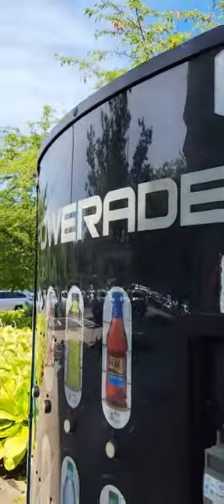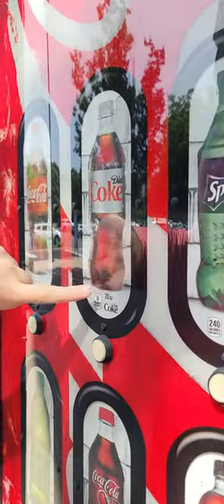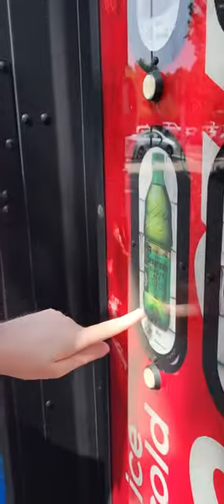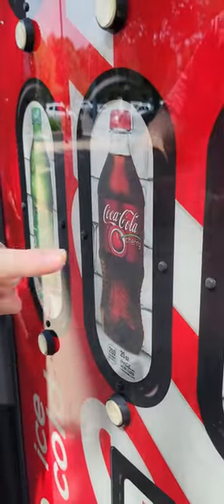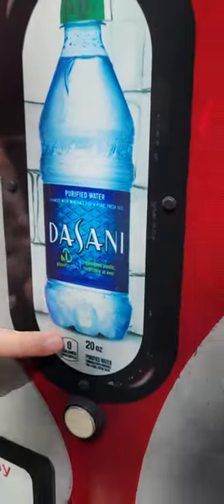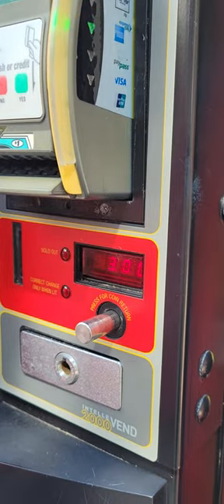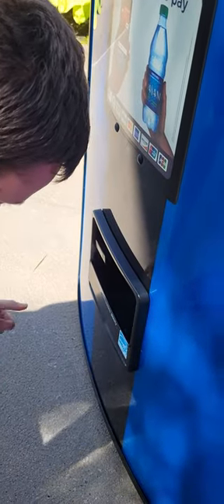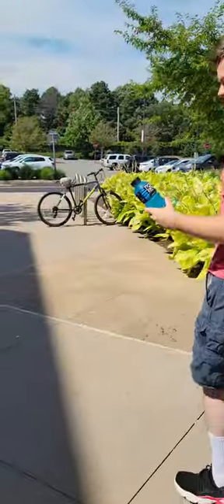Powerade Vending Machine - Tanger Outlet - Deer Park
Getting a $3.00 Mixed Berry Powerade from a Tanger Outlet Vending Machine!